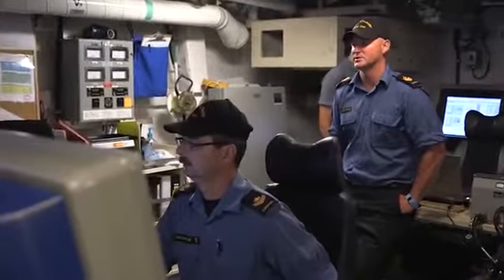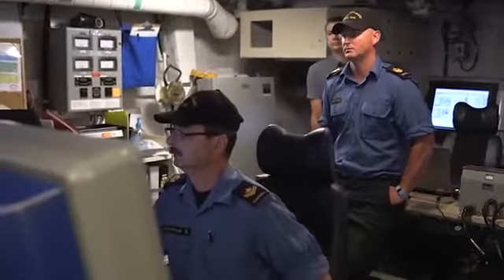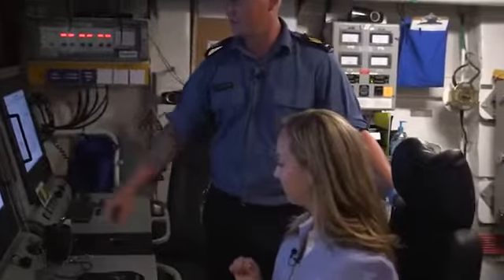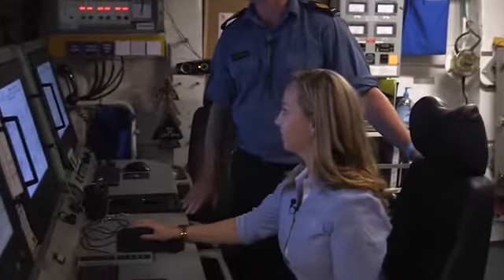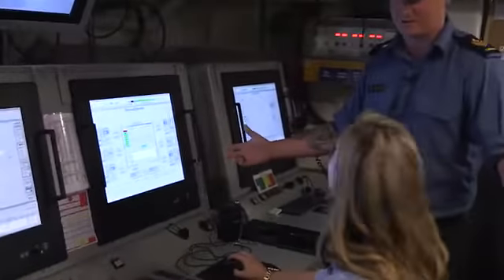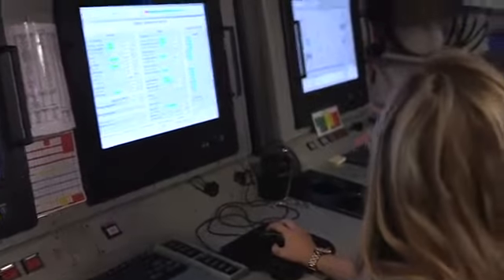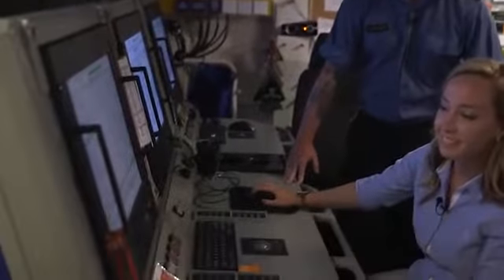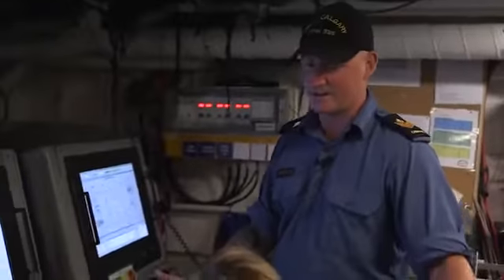How To Start A Warship (With A Marine Engineer)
Do you know how to start the engine of a Canadian warship? Neither did we. Watch as we learned how.

Video courtesy of:
The Canadian Armed Forces